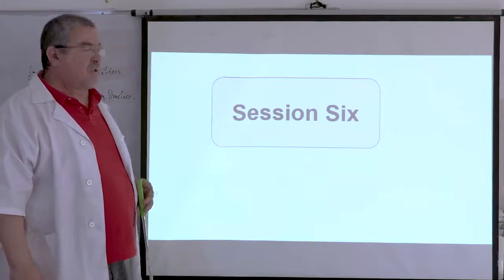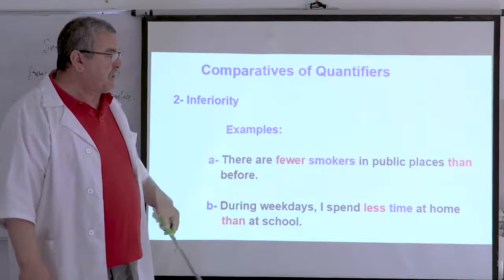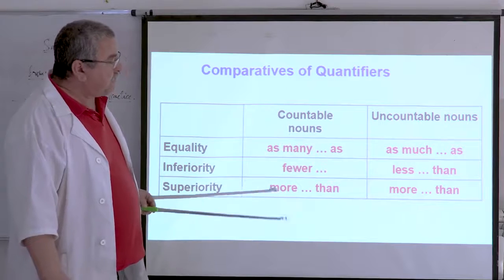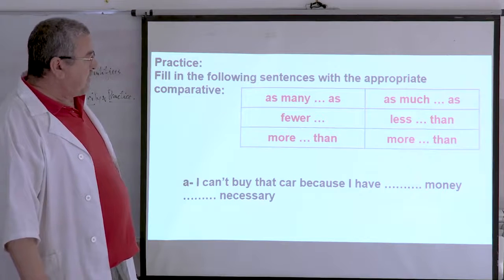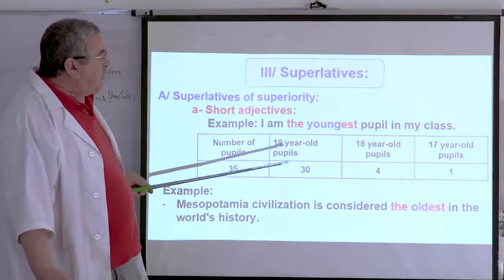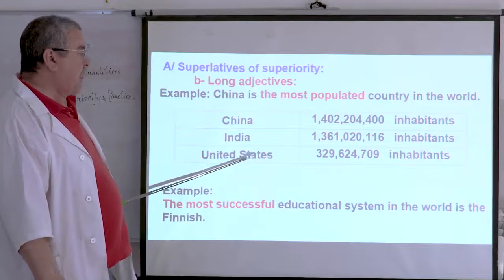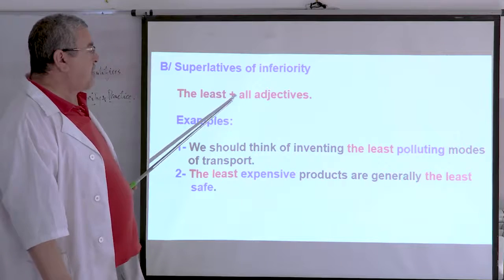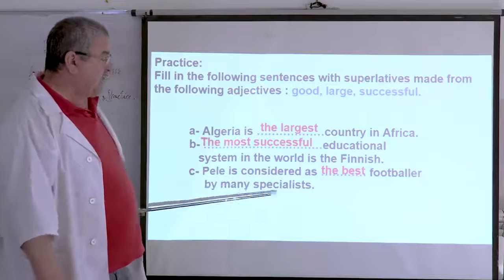comparative an superlative اللغة الانجليزية الحصة السادسة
اداب فلسفة و لغات اجنبية
ONEFD TIZI OUZOU